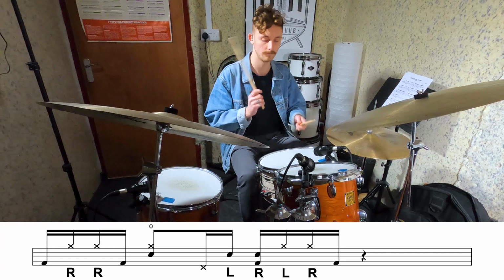Richard Spaven - B-LINE / Beat Breakdown / Drum Lesson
This notation is available as part of my ‘UK Jazz Starter Pack’ e-book. In this notation pack you will find a total of 84 individual groove notations from drummers in the UK jazz scene! Alex